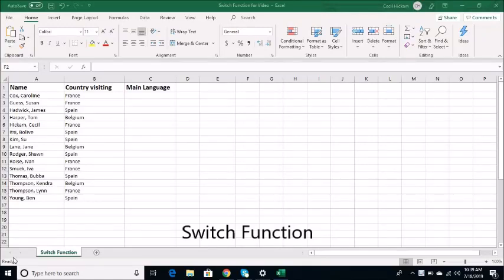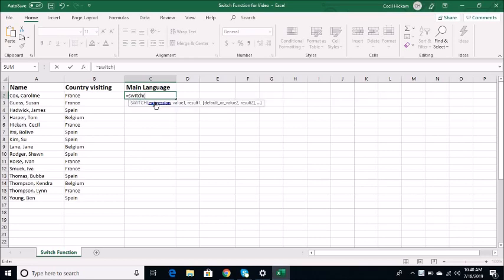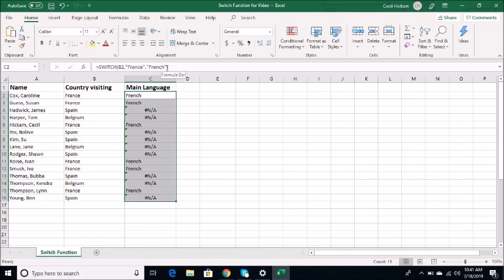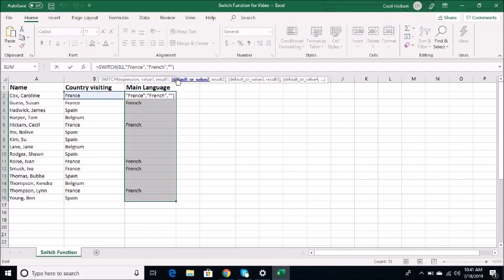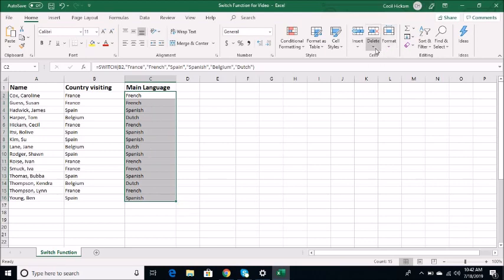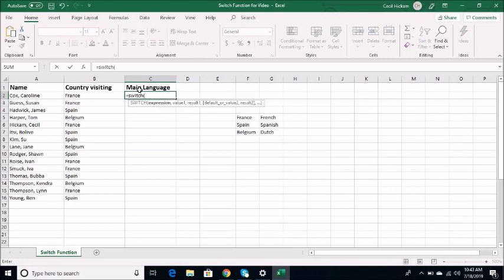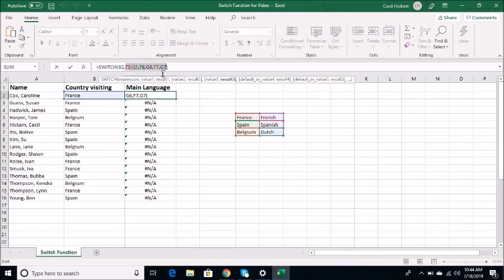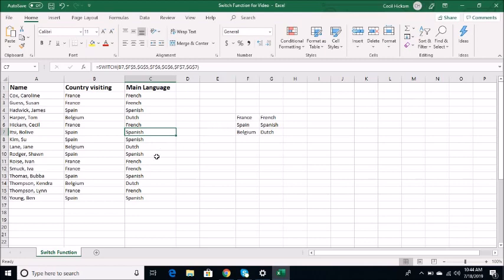Excel Switch Function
Microsoft Excel Switch Function 2 ways to do it